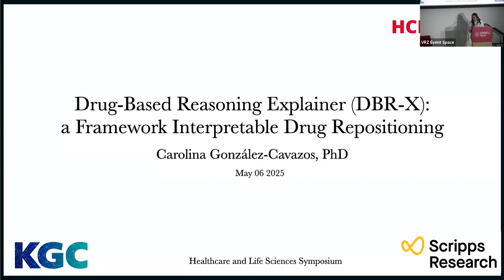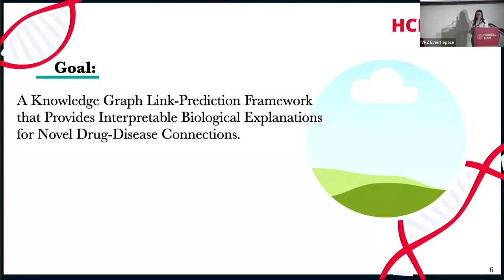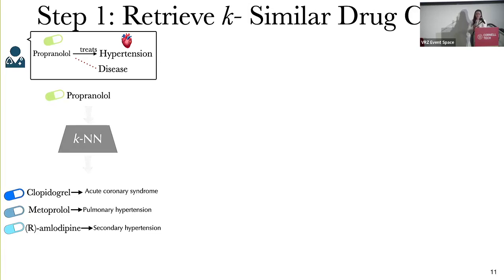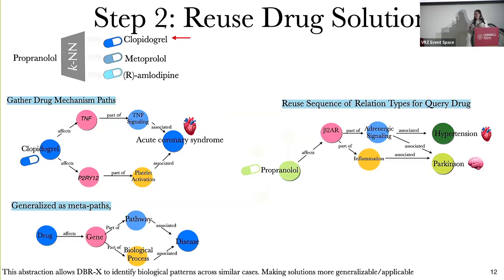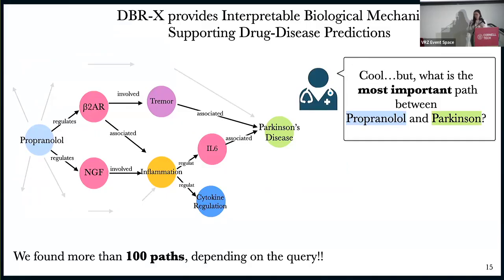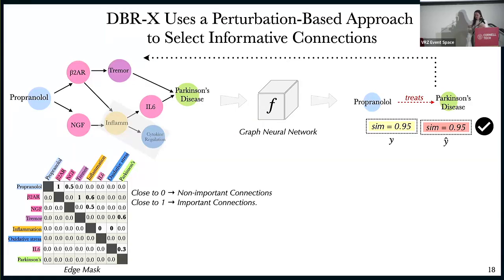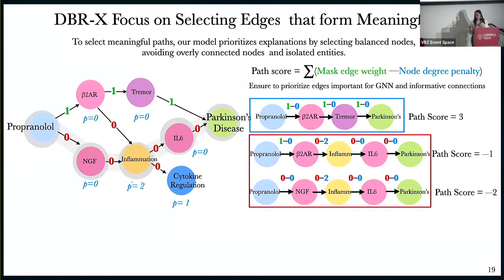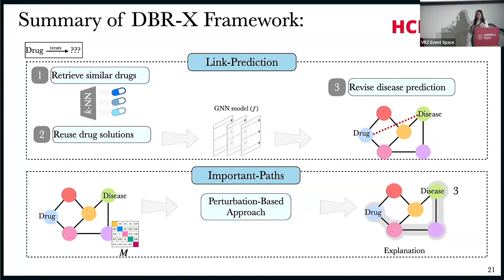DBR-X: Drug-Based Reasoning Explainer for Interpretable Drug Repositioning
Description
Drug repurposing offers a cost-effective alternative to traditional drug development by identifying new uses for existing drugs. Recent advances leverage graph neural networks (GNNs) to model complex biological data, showing promise in predicting novel drug-disease associations. However, these frameworks often lack explainability, a critical factor for validating predictions and understanding drug mechanisms. Here we introduce Drug-Based Reasoning Explainer (DBR-X), an explainable GNN model that combines a (1) link prediction module and (2) a path-identification module to generate interpretable and faithful explanations. When benchmarked against other GNN link prediction frameworks, DBR-X achieves superior performance in identifying known drug-disease associations, demonstrating higher accuracy across all evaluation metrics. The quality of DBR-X biological explanations was assessed through multiple approaches: comparison with manually-curated drug mechanisms from DrugMechDB serving as ground truth, evaluation of explanation faithfulness through deletion and insertion studies, and measurement of stability under graph perturbations. Together, DBR-X not only advances the state-of-the-art in drug repositioning prediction accuracy, but also provides mechanistically interpretable explanations that can accelerate the translation of computational predictions into clinical applications.